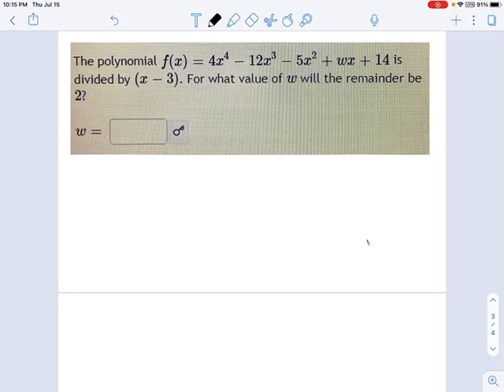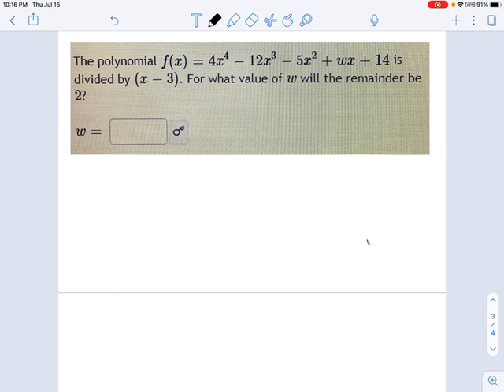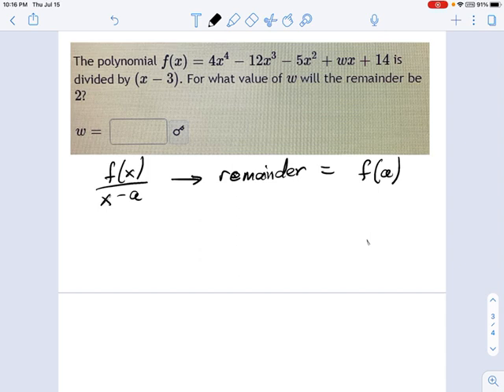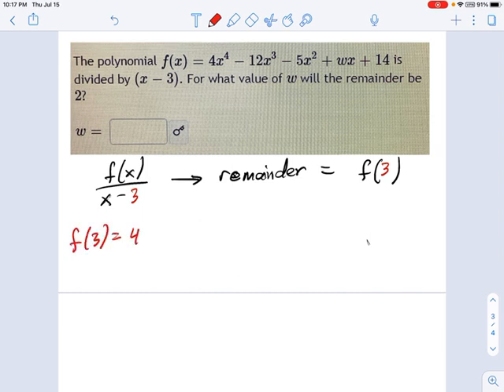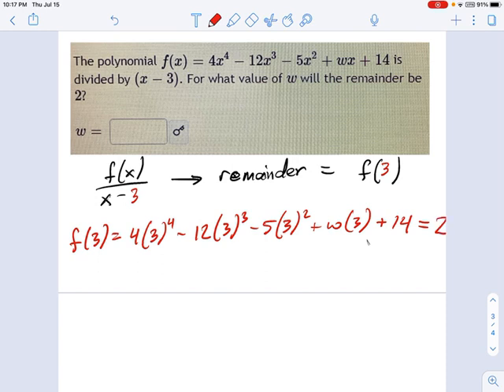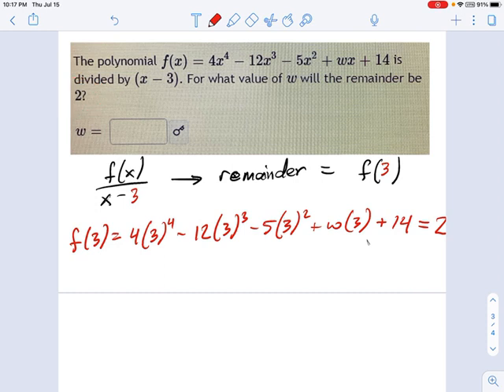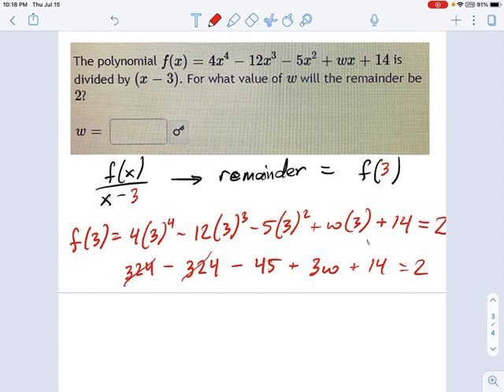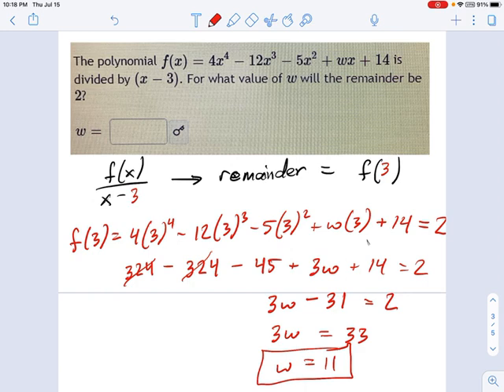SM3.01.61 -- Finding Coefficient with Remainder Theorem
Murphy Math --
Find coefficients of a polynomial using Remainder Theorem